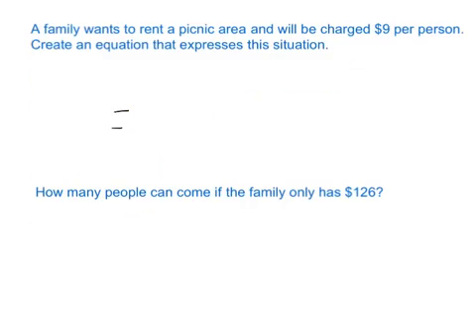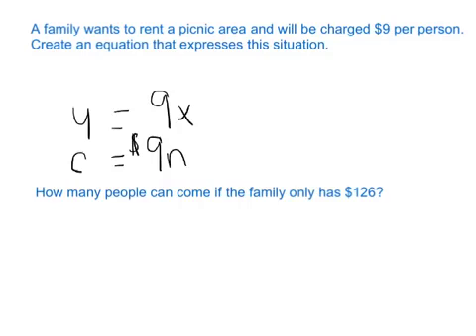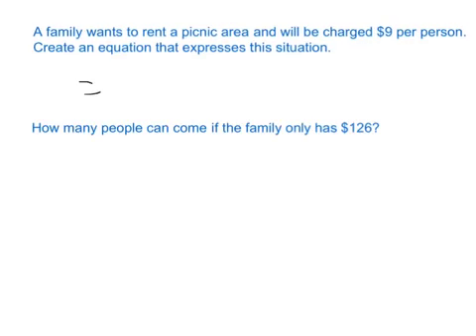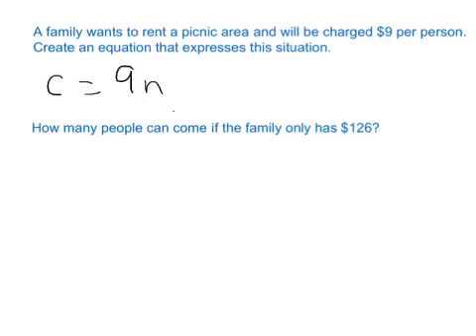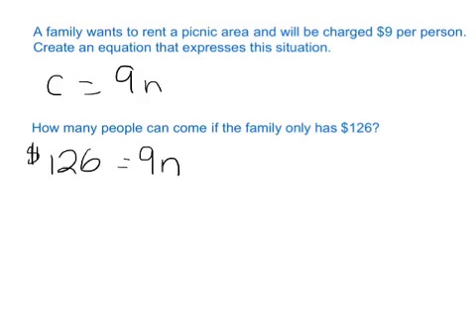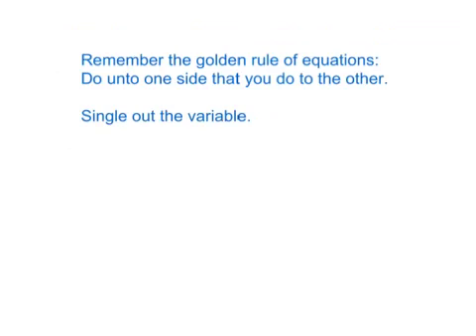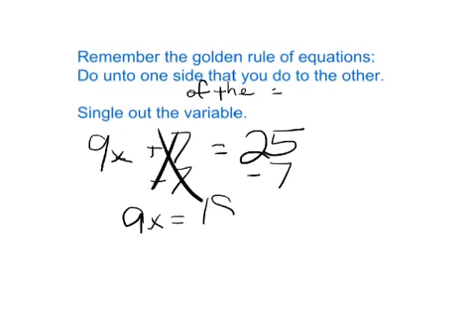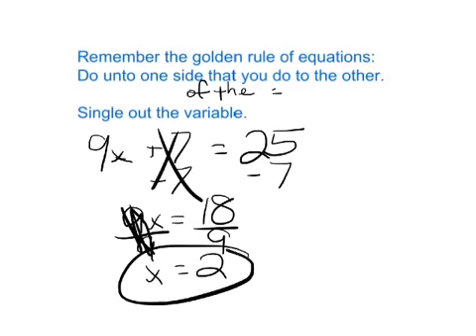Creating and Solving Equations